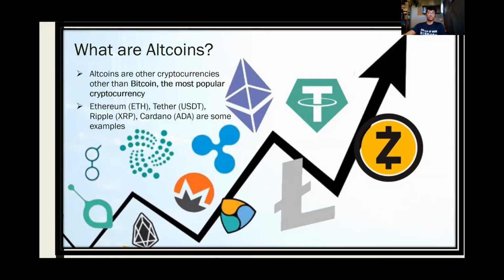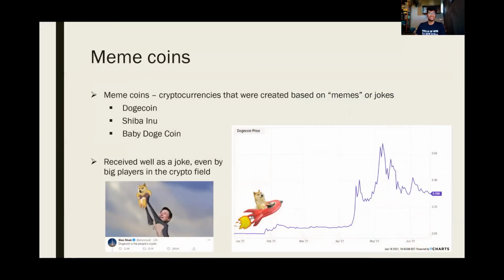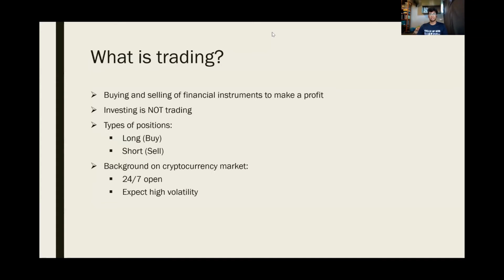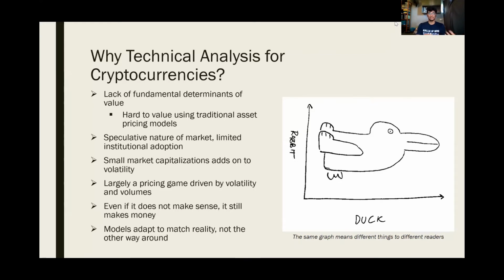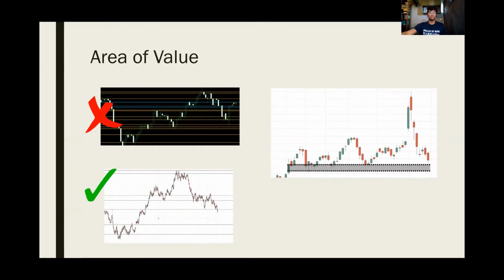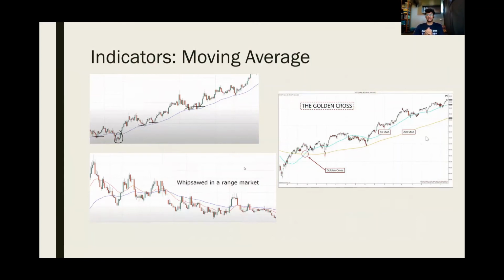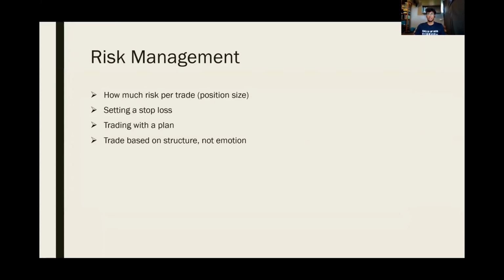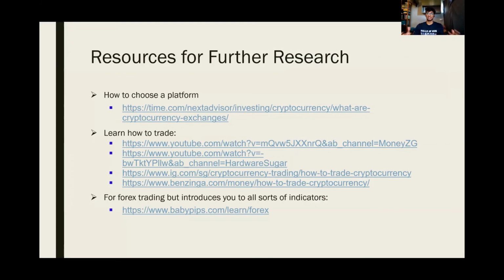Lesson 3 (Part 3): Altcoins + Crypto Trading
Part 3 of the Fundamentals of Blockchain Technology Series

Lesson 3: Cryptoeconomics, Cryptocurrency and Blockchain Elsewhere